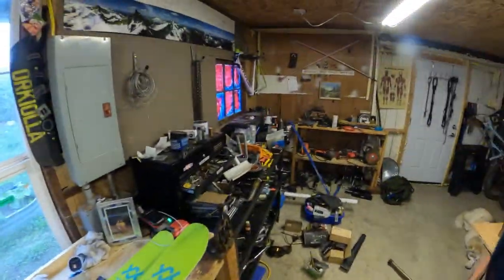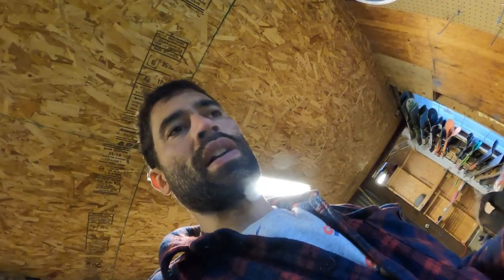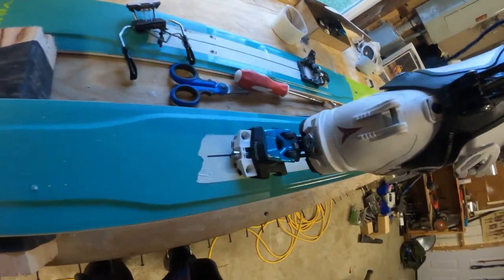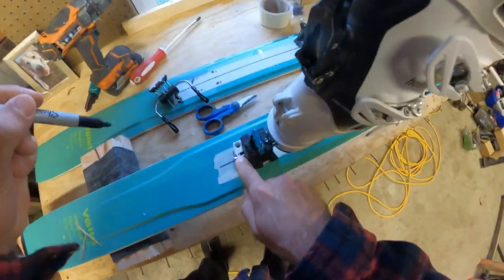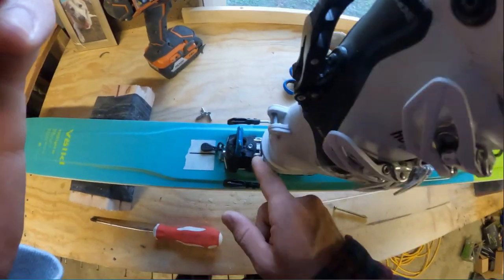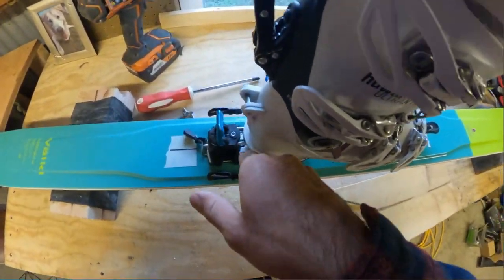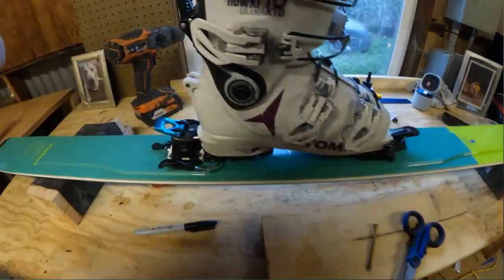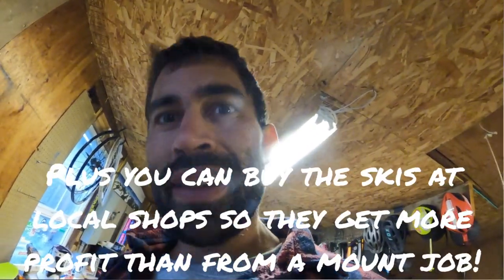CRINGEWORTHY ep 1: how to mount a tech ski binding BY HAND for dummies by a dummy